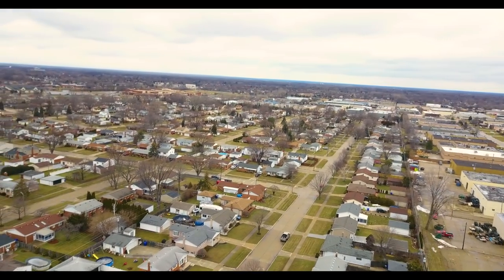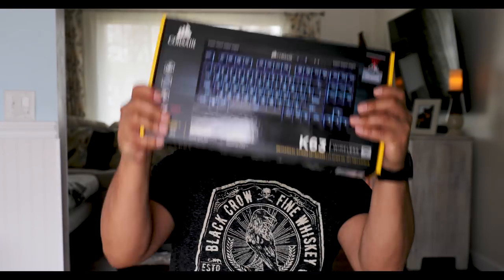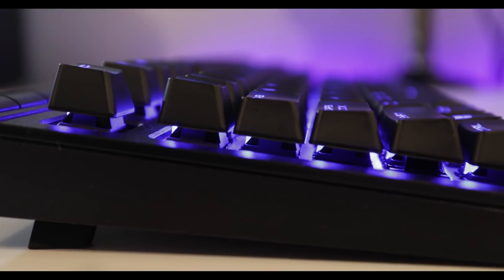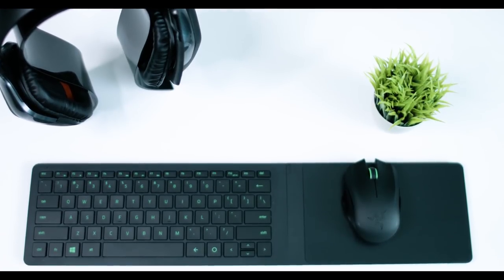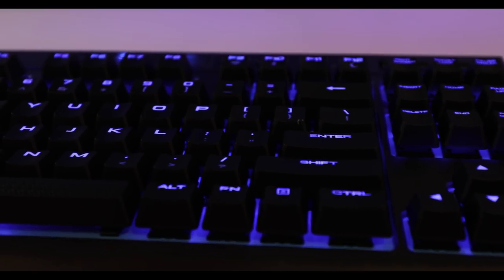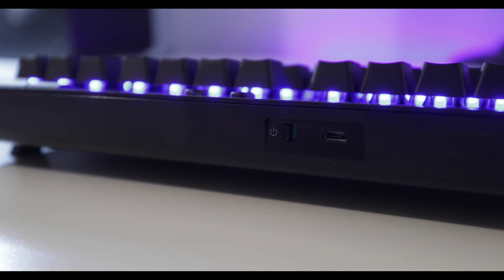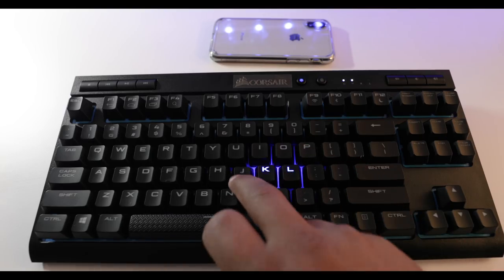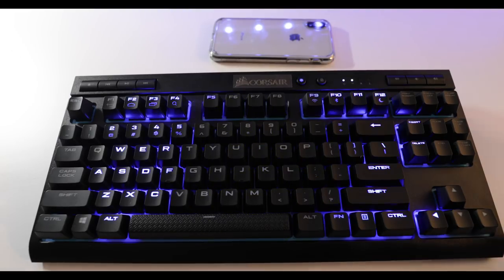Corsair K63 WIRELESS Gaming Keyboard Review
Corsair K55
Red Dragon

*There will always be full transparency on my channel. I am a participant in the Amazon Services LLC Associates Program (US)

*Opinions and thoughts are always my own.